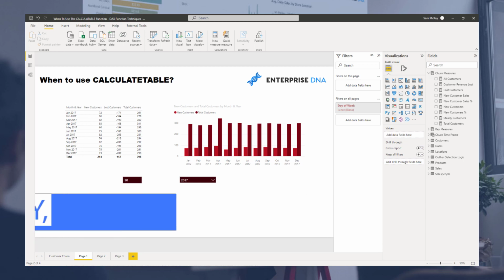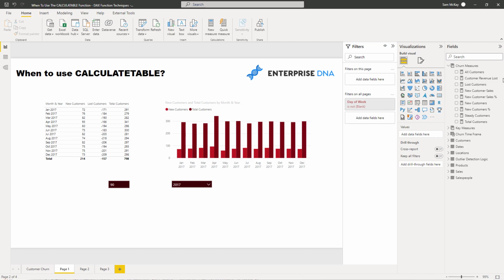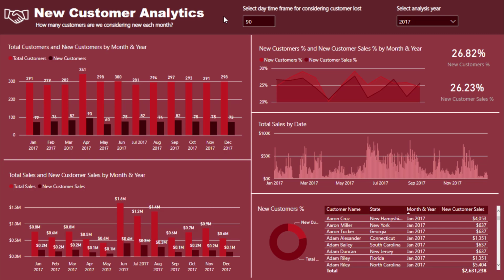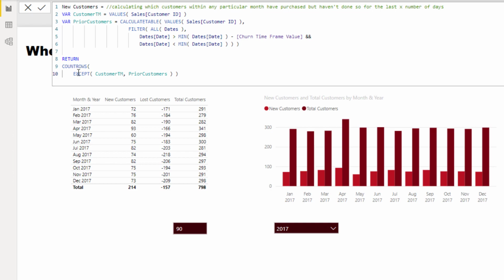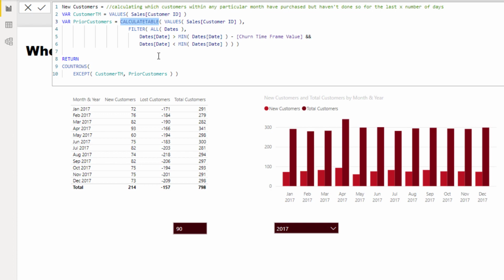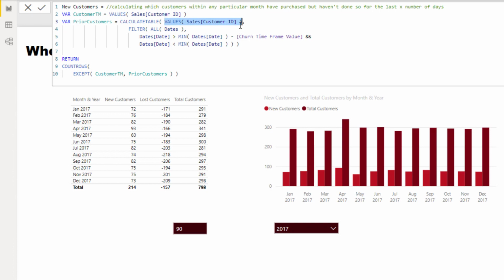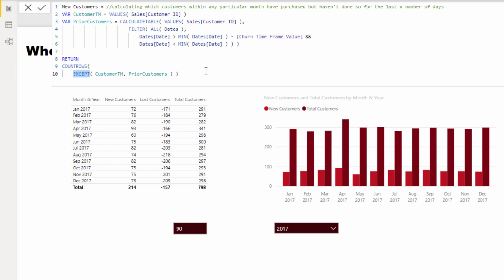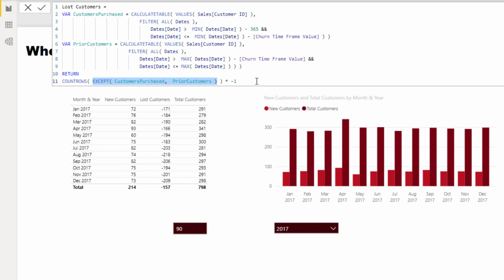When To Use The CALCULATETABLE Function - DAX Function Techniques [2022 Update]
CALCULATETABLE can be a mind-bender when you're just starting out with Power BI. In this tutorial, Sam shares what he thinks are the best ways and purposes to use this function, and how to get the most out of it in Power BI.

Video Details
00:00 Introduction
04:17 Calculating new customers
06:20 Evaluating a customer set
06:51 Adding a FILTER function
08:27 Calculating lost customers
08:43 Adding the EXCEPT function